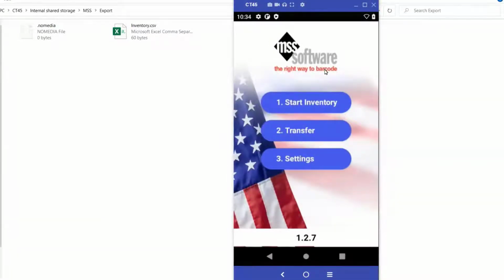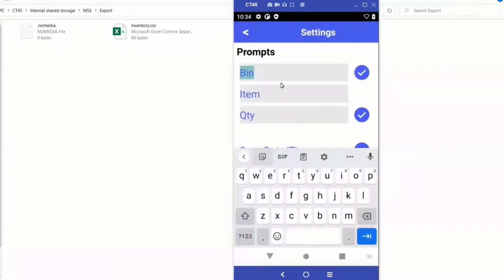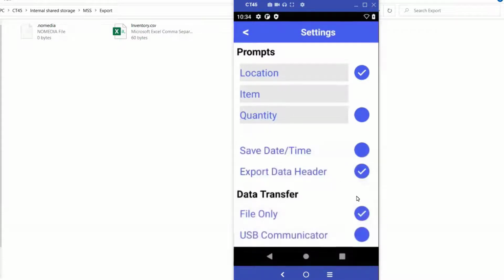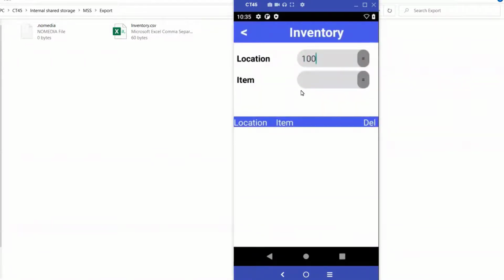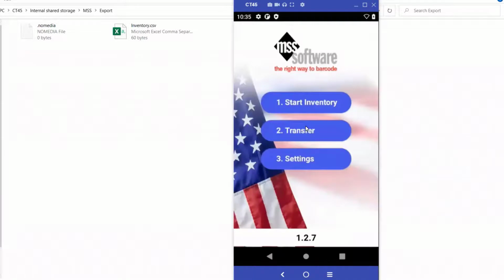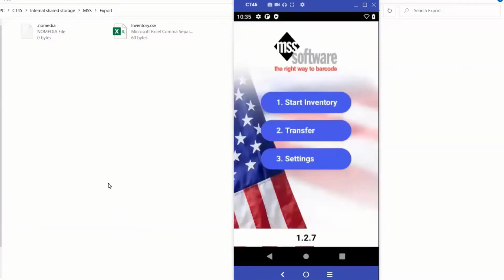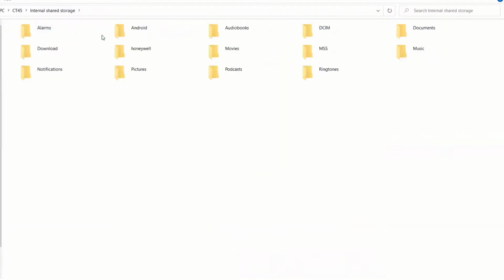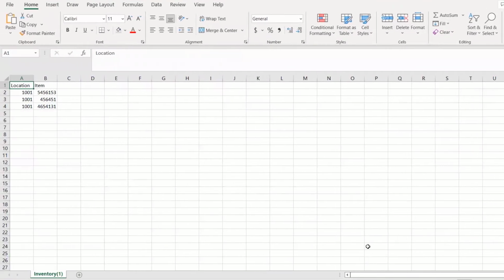Scan Count Pro - Barcode Scanning Software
MSS Software experts explain the setup and data capture steps for using the powerful barcode scanning software, Scan Count Pro.